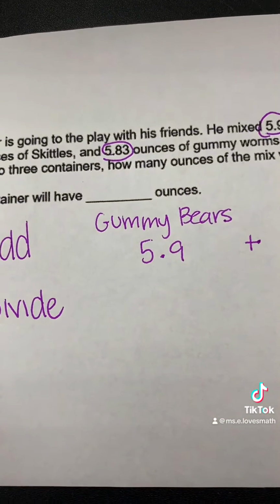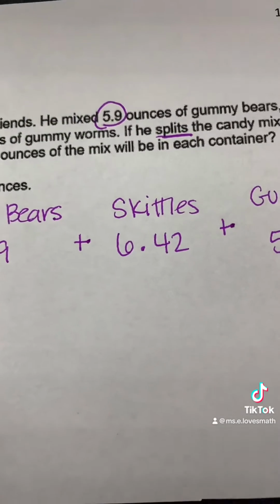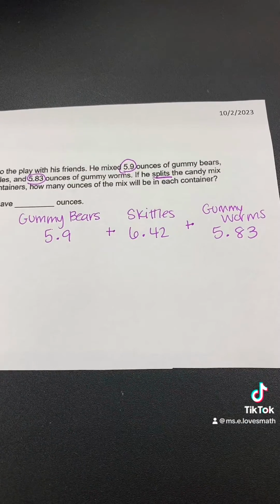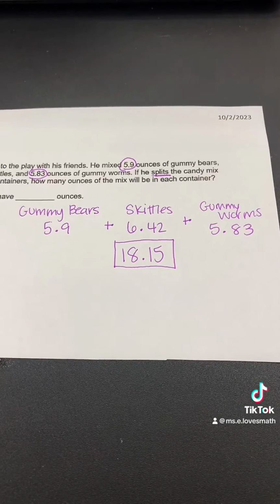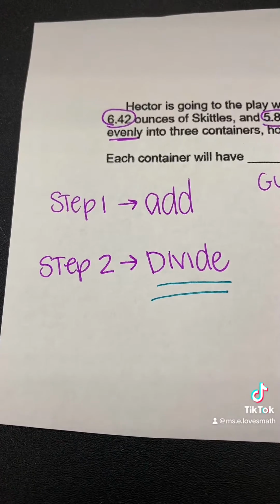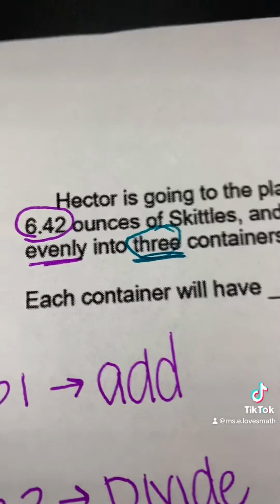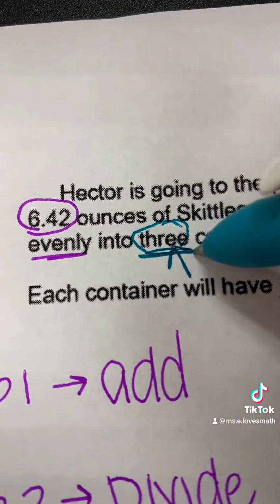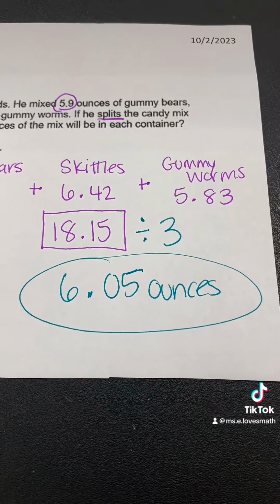6th Grade Worked Example 1 -Two Step Word Problems